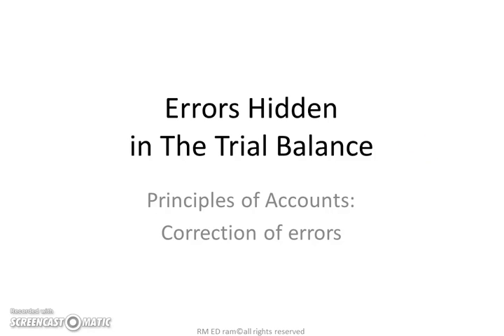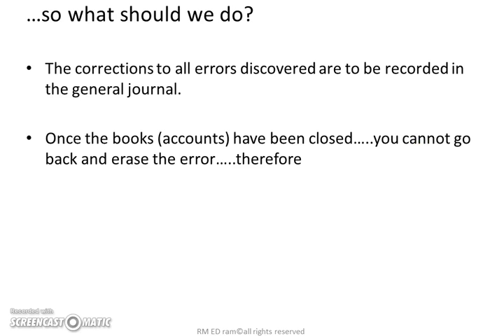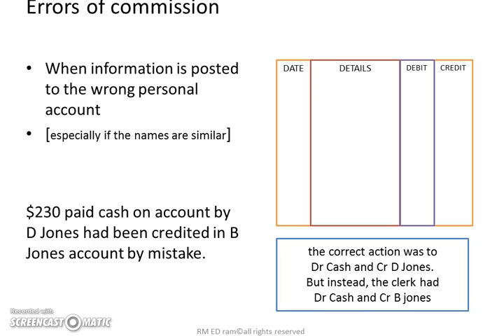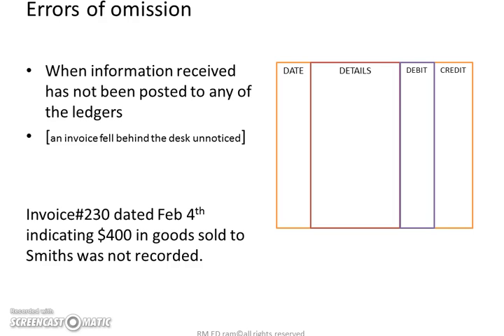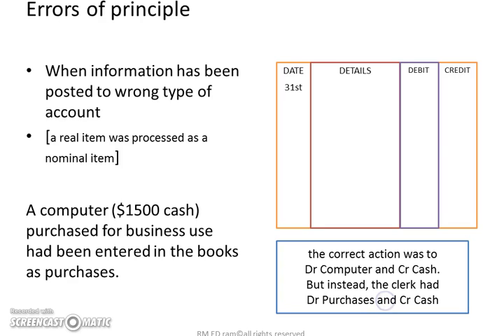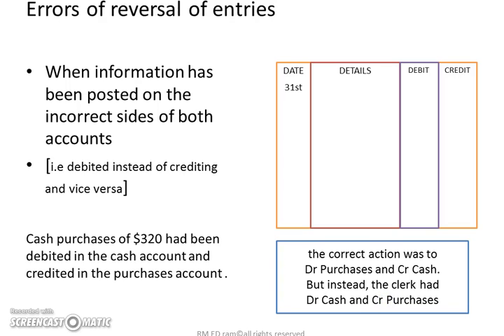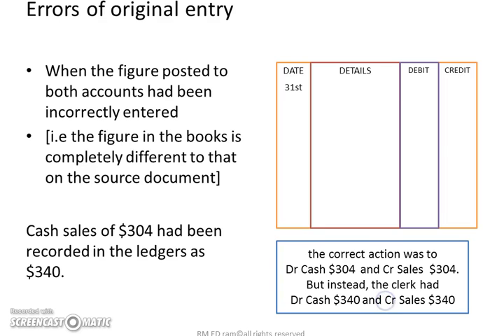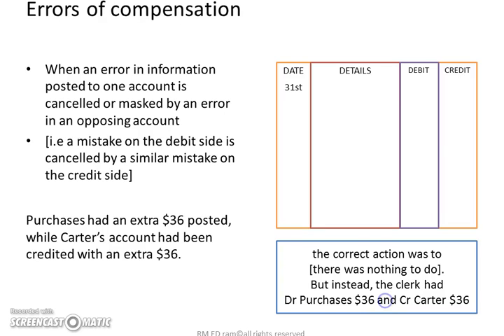the hidden errors in accounts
accounting - correcting errors not affecting the trial balance.